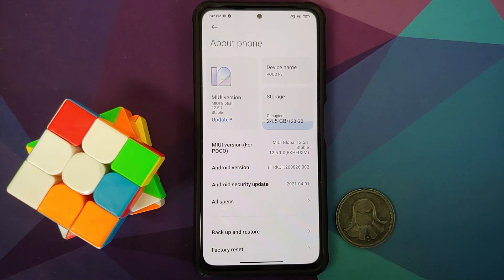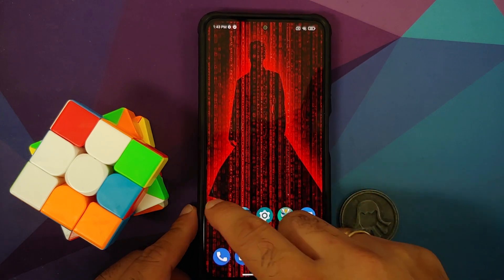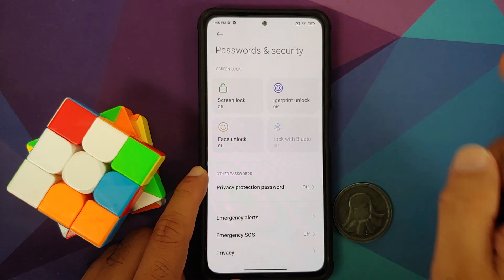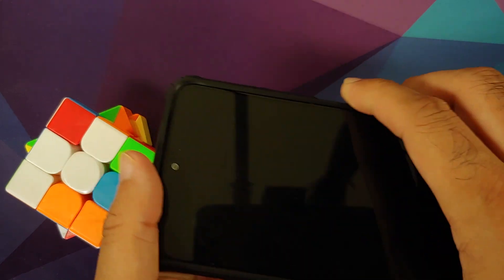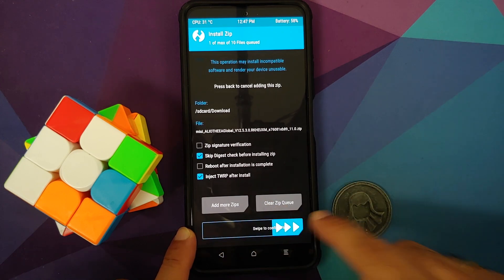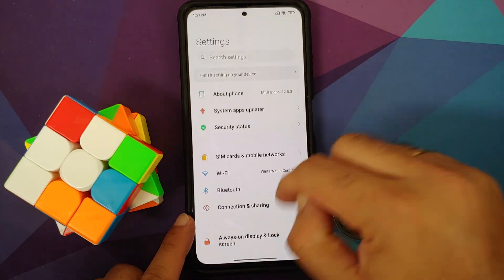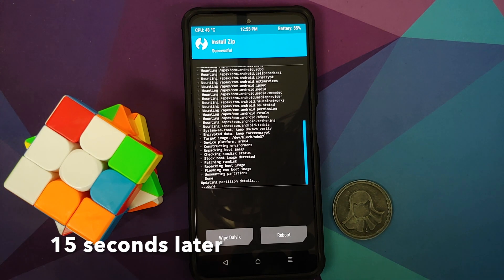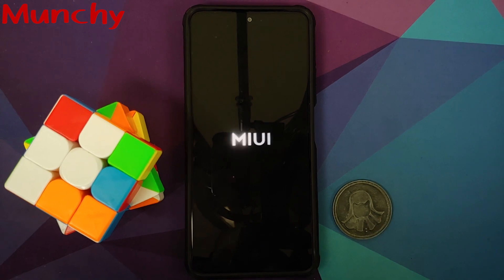Xiaomi Mi 11X | How to Manually Update MIUI on Rooted Device | Without Data Loss | TWRP | Poco F3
Do you want to learn how to manually update MIUI on your rooted Xiaomi Mi 11X or Poco F3 without data loss, and by using TWRP recovery? In this detailed video tutorial we will show you how to manually update MIUI on your rooted Xiaomi Mi 11X or Poco F3 without data loss, and by using TWRP recovery.

**Important Links Poco F3 & Xiaomi Mi 11X Update Miui with TWRP**